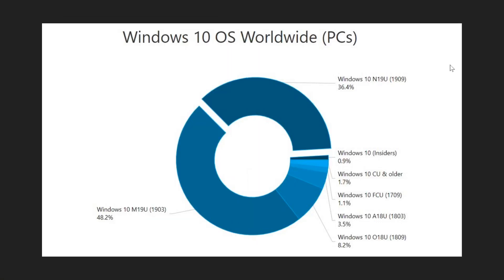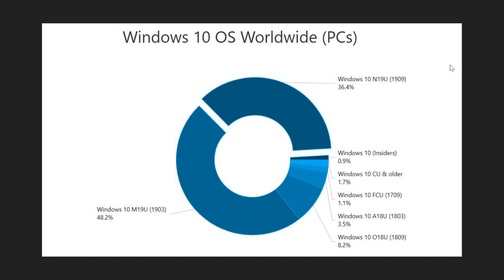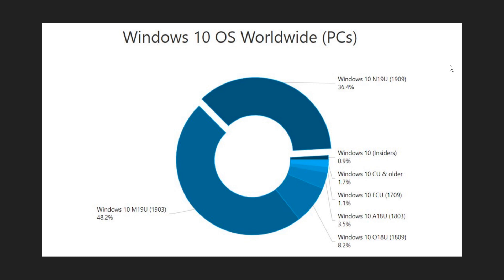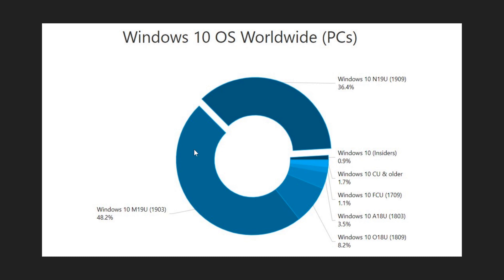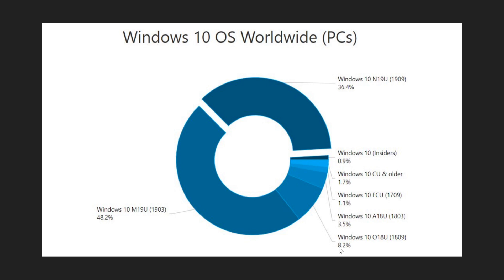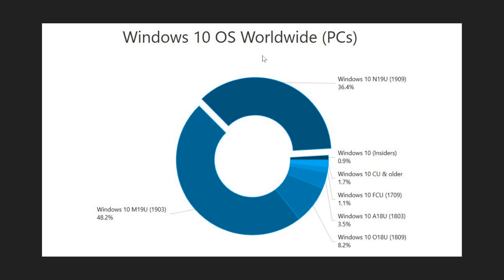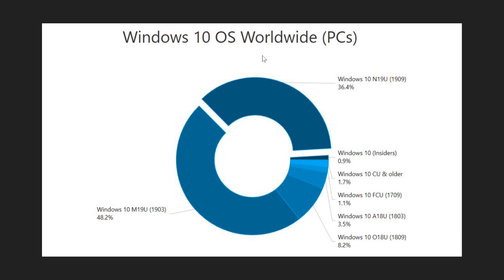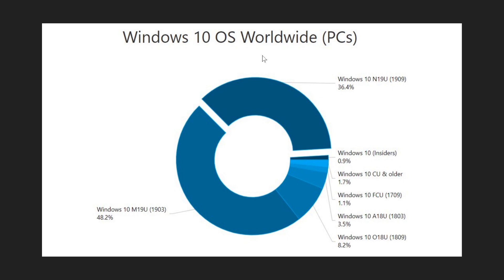Windows 10 Market Share May 2020 1903 still the most used version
Windows 10 Market share by Ad Duplex for May 2020